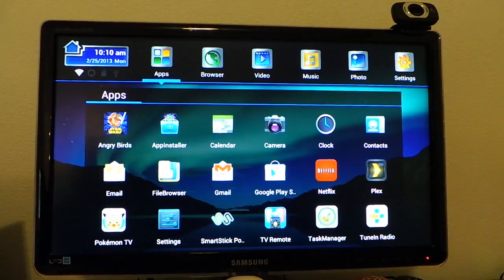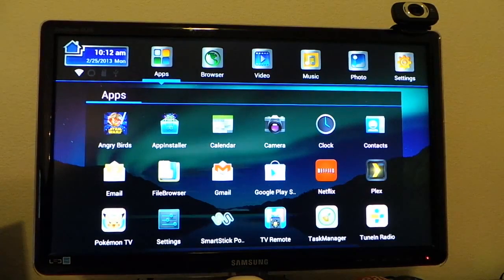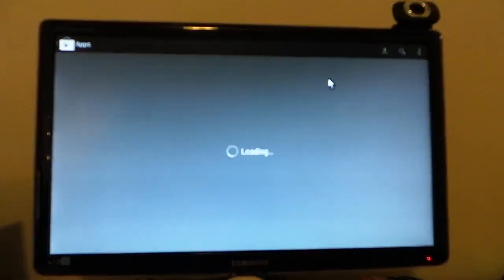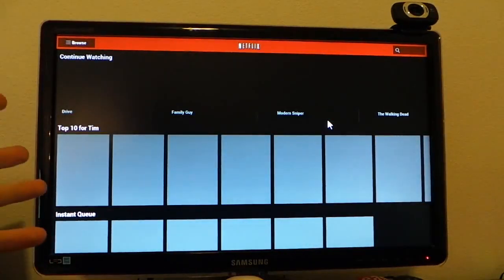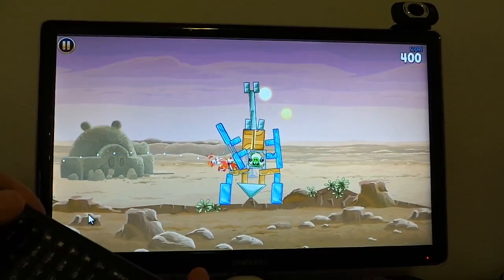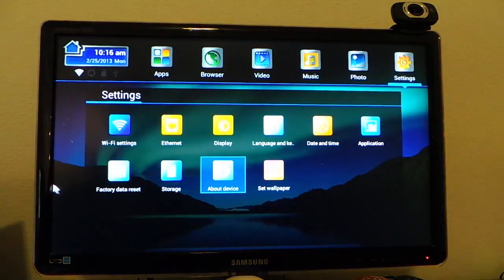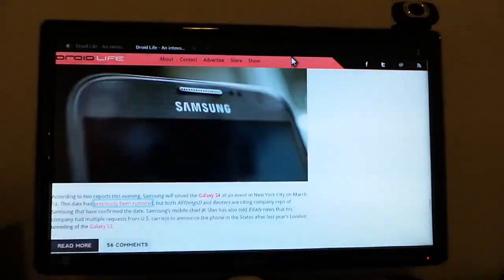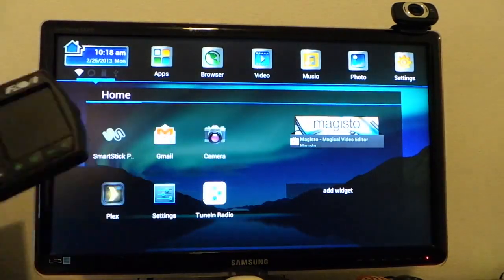Hands-on and Overview of the FAVI SmartStick